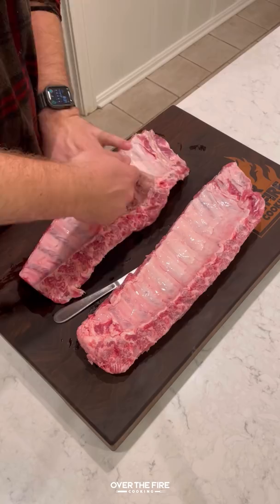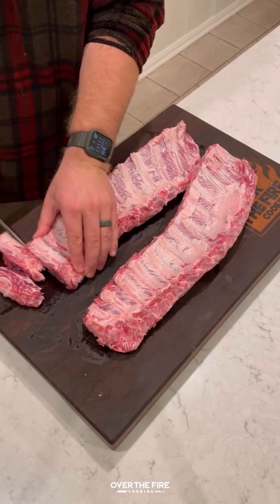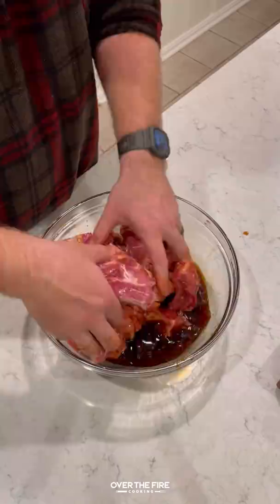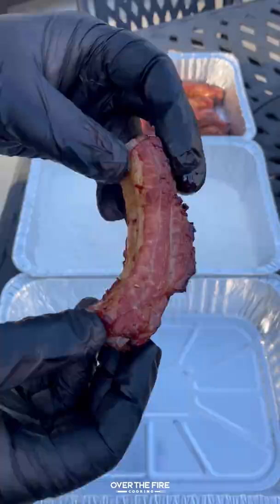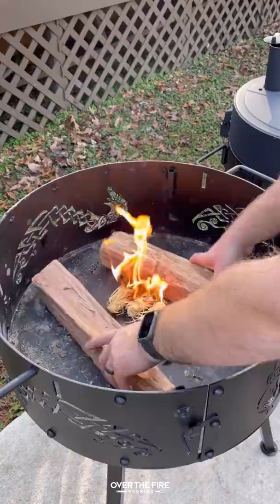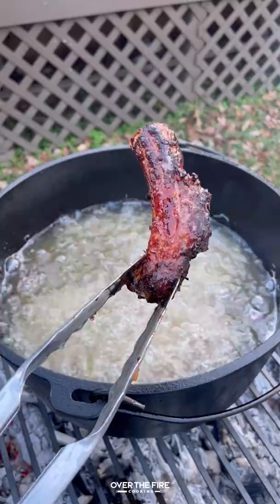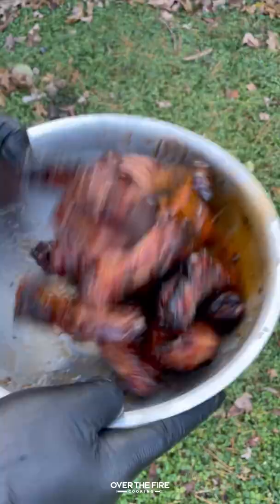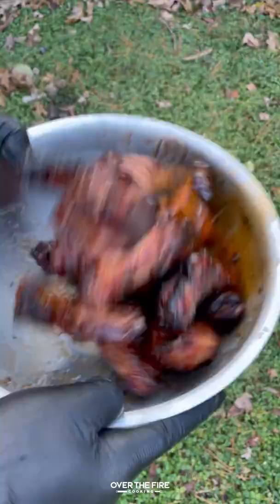Fried Sticky Ribs 🍖💨🔥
Fried Sticky Ribs are gonna be your new favorite 🍖💨🔥

Fried Sticky Ribs are everything you love about pork ribs, but taken to the next level. I did everything I could think of to make these ribs as flavorful as possible, and let’s just say they are maxed out! I marinated them, smoked them and then fried them! One bite of these ribs let’s you experience the tender juicy inside with a thin crispy outside, all coated in a sweet and spicy sauce. So. Freaking. Delicious!